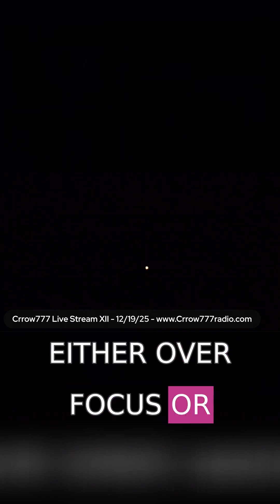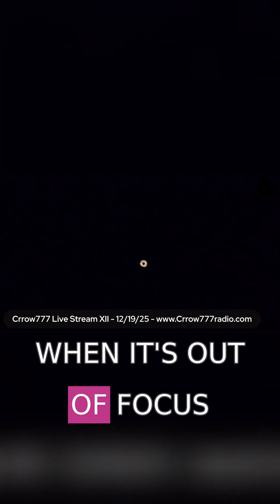Stars: In and Out of Focus with Telescope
There are now 19 solar investigation videos posted for members.
The Sun is shot with a 130mm Lunt Solar Telescope and captures spectacular views in the hydrogen alpha wavelength.